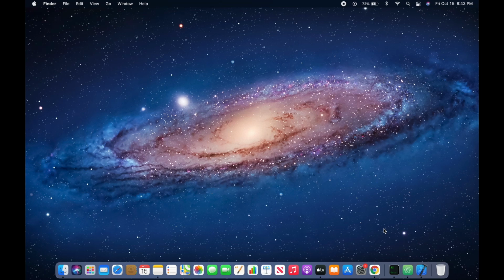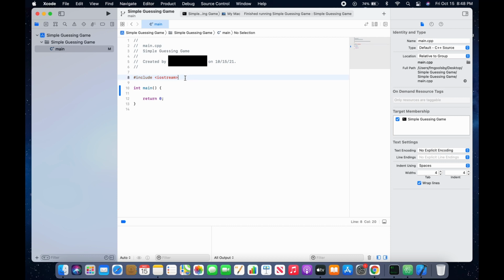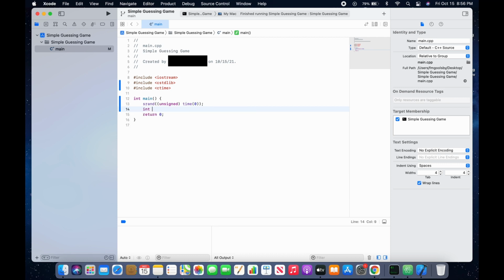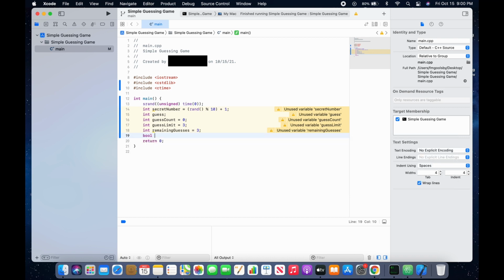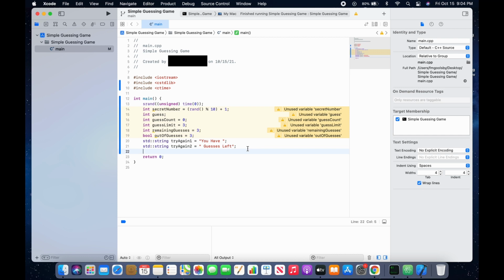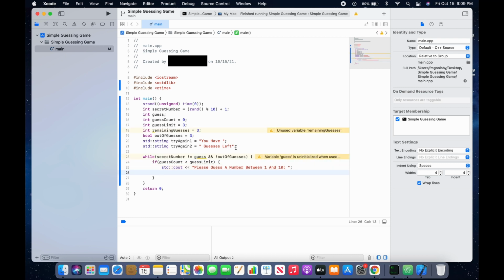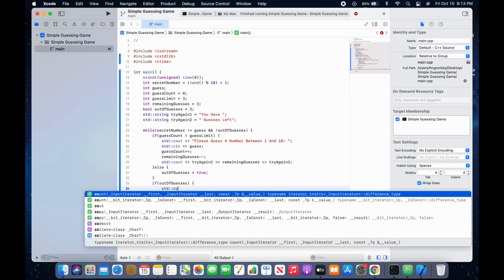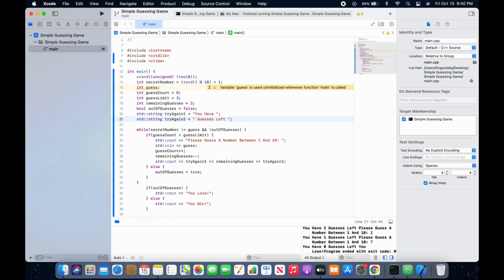Xcode C++ Simple Guessing Game Tutorial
C++ is a popular programming language that is widely used in many fields including the gaming industry. The above tutorial teaches you how to program a very simple guessing game by means of C++ using Xcode as the integrated development environment.